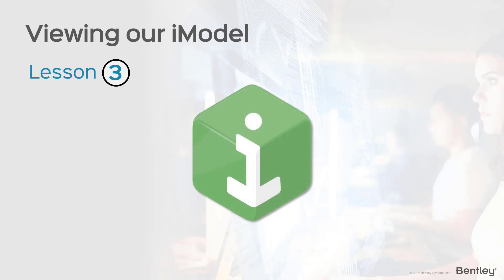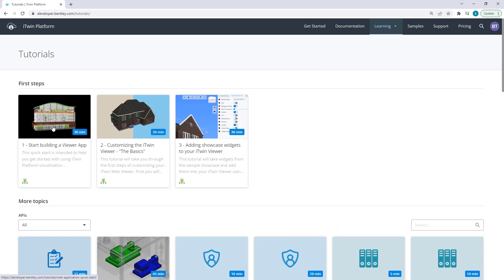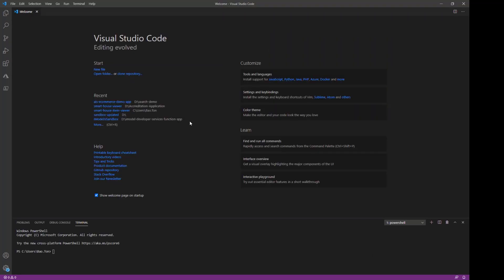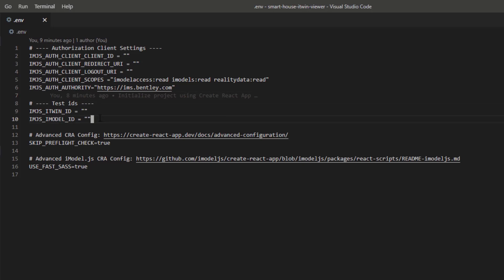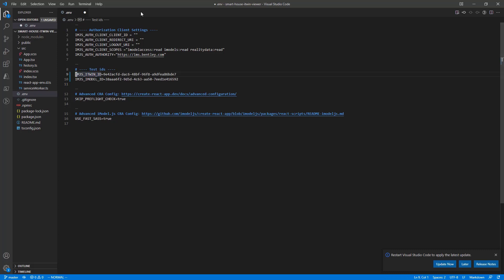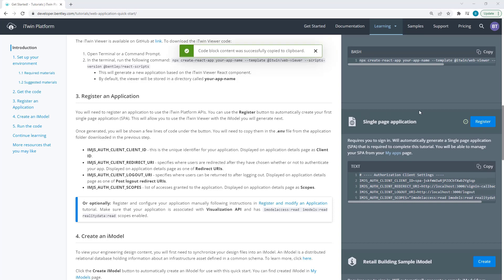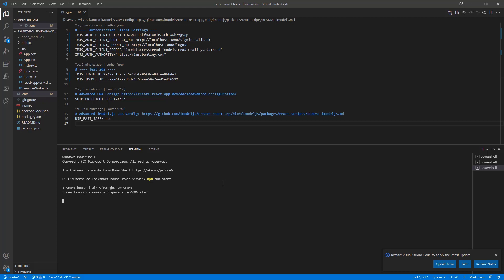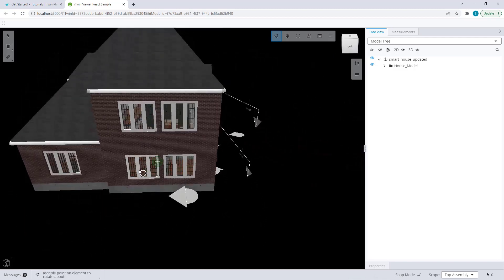Chapter 3: Lesson 3 - Viewing our iModel (The iTwin Viewer) updated 7.14.2023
This lesson will go over the basic configurations and start commands for the iTwin Viewer. Note: This video depicts the use of iTwin.js 3.0. - Command to get started with the iTwin viewer: npx create-react-app your-app-name --template @itwin/web-viewer --scripts-version @bentley/react-scripts - Context and iModel ids Note: this lesson video was updated on 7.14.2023. The iTwin platform is a collection of APIs and cloud services for building digital twin applications for infrastructure assets. for more information.